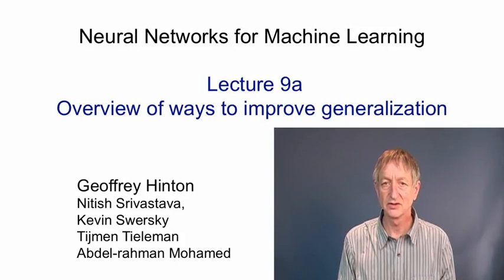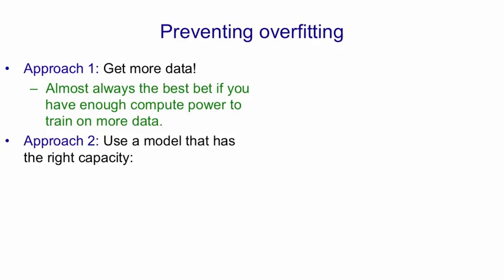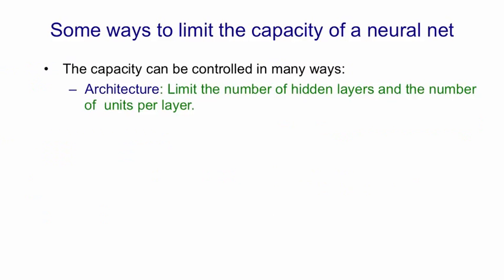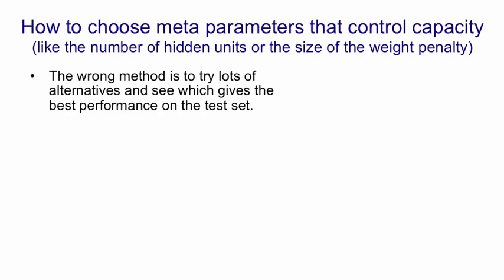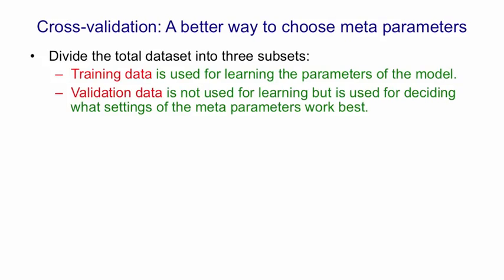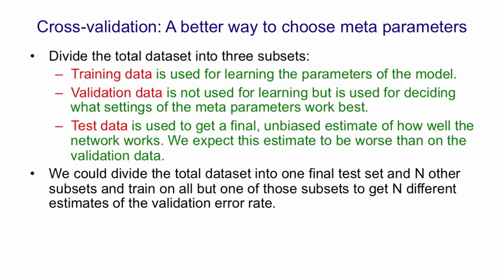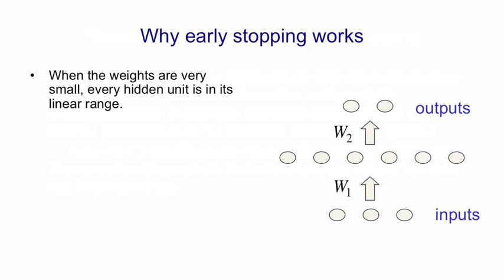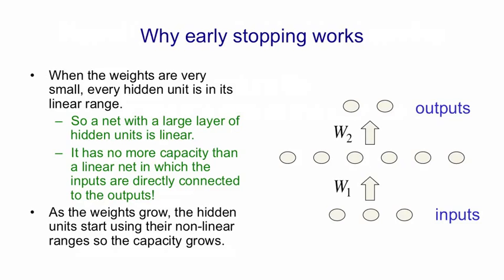Lecture 9.1 — Overview of ways to improve generalization [Neural Networks for Machine Learning]